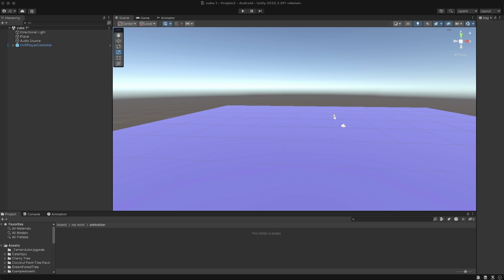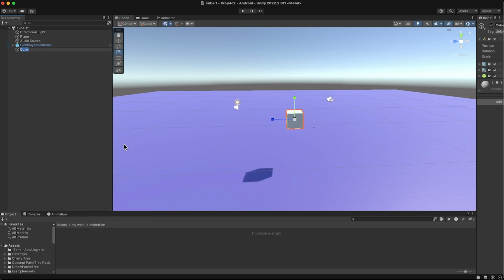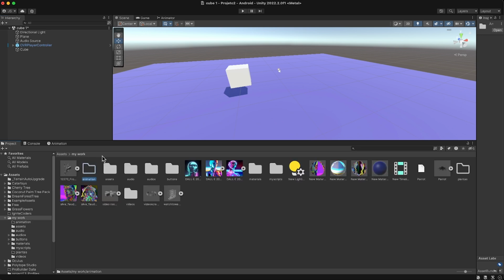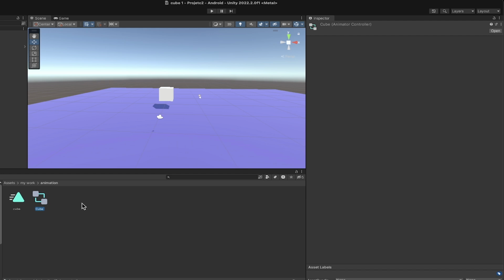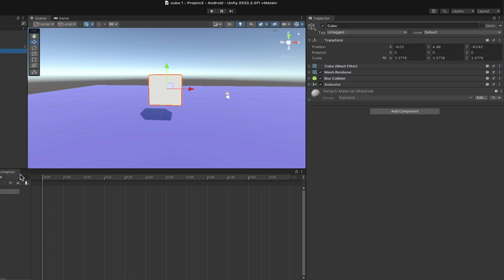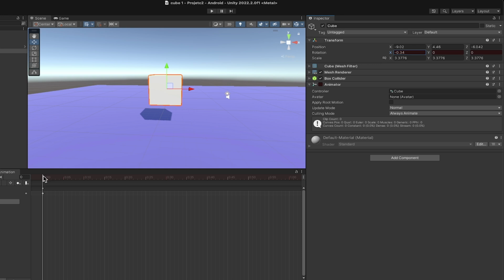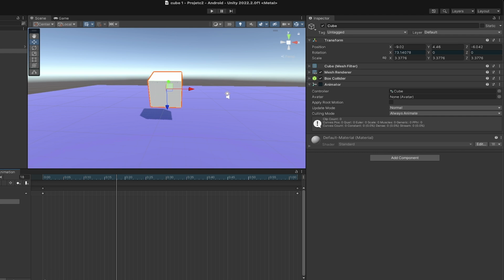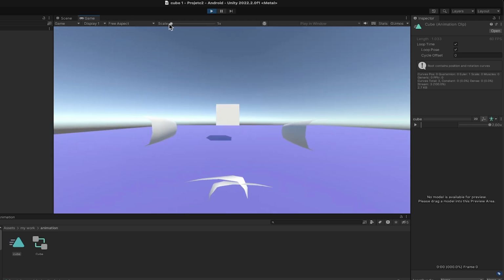UNITY: Basic Animation in Unity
In this video I animate a prefab with animation tools  offered by Unity3D Engine. This tutorial might serve those who don't know how to work with dedicated 3D modeling/animation software.